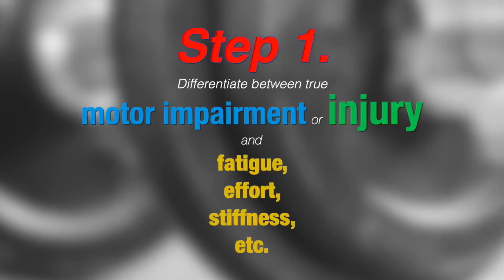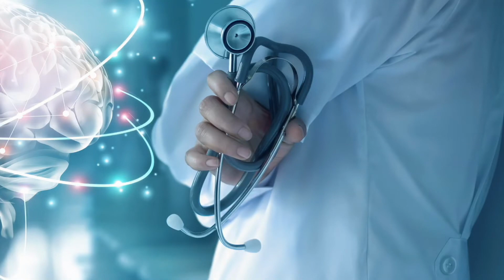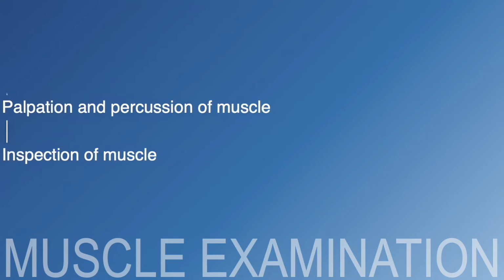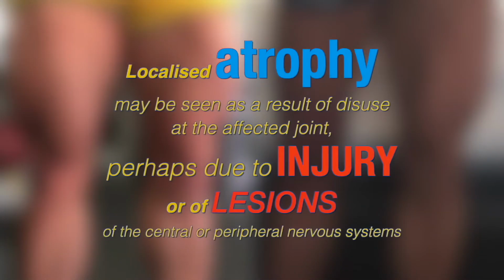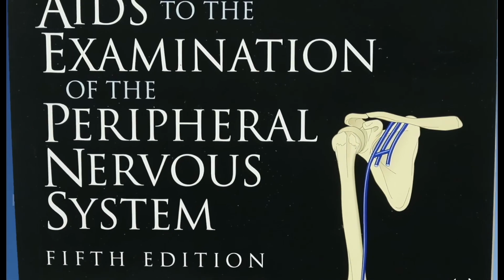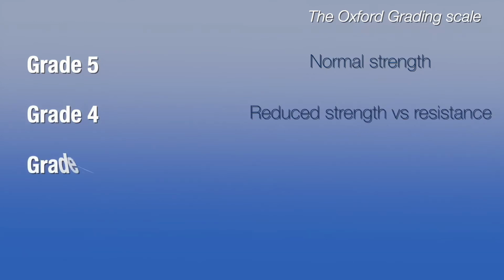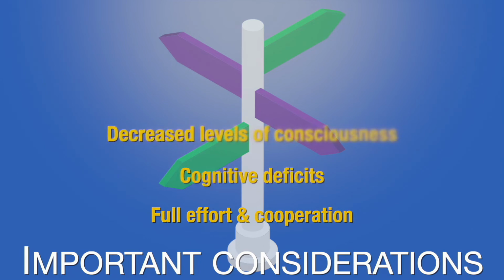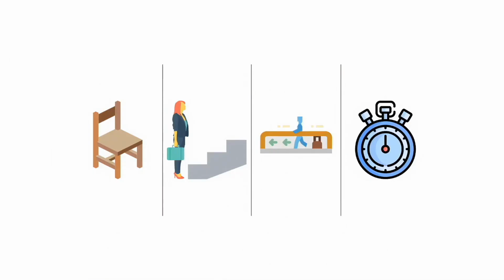Evaluating Muscle Weakness in the Clinical Setting: An Introduction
This video outlines an introduction and practical approach to evaluating muscle weakness in the clinical setting.

0:00 Background-why do we evaluate muscles? (Part 1.)
1:00 Three steps to evaluating muscle weakness
2:05 A note on validity and reliability
2:57 A method of weakness evaluation (Part 2)
3:15 Inspection of muscle
5:00 Palpation & Percussion of muscle
5:30 Manual muscle testing
6:15 The Oxford grading Scale
7:20 Important considerations when conducting a manual assessment of muscle strength
8:35 Assessing motor function
9:40 Closing remarks